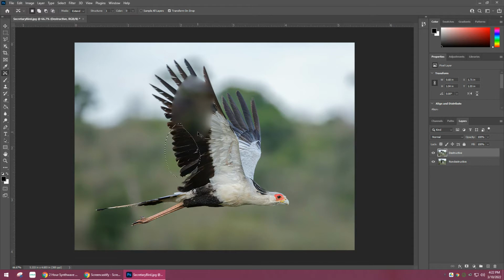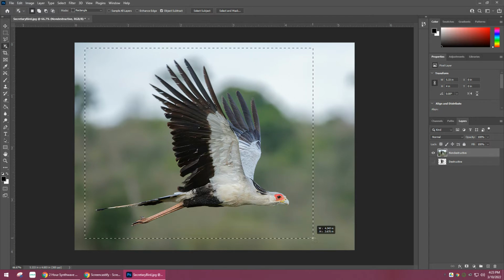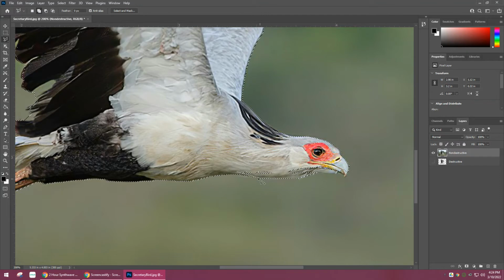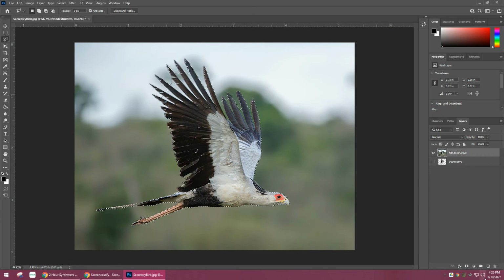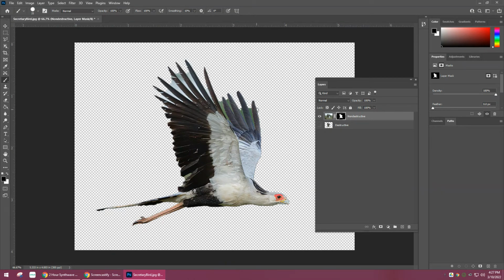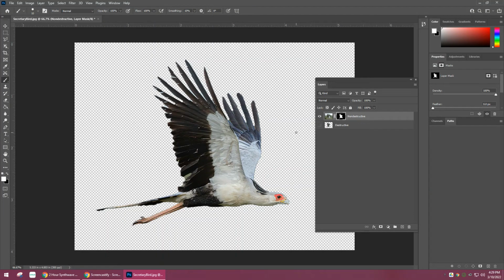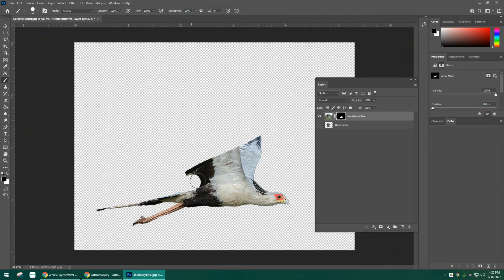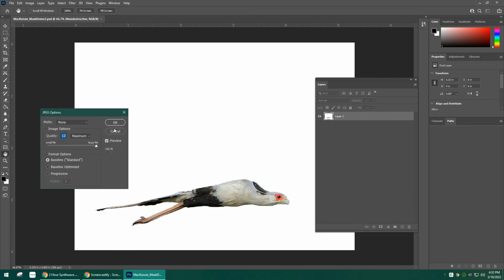Intro to Layer Masks